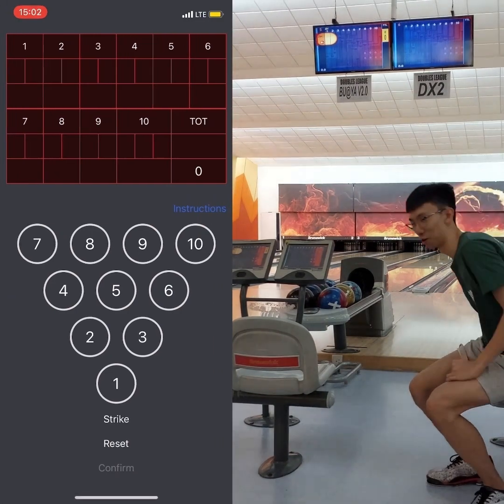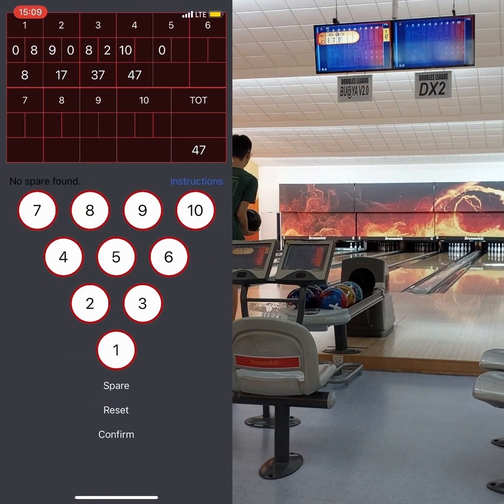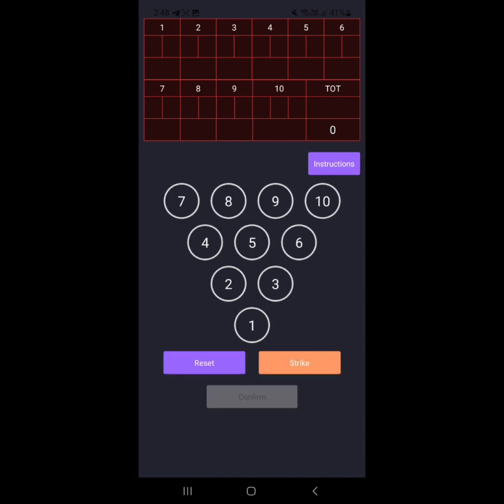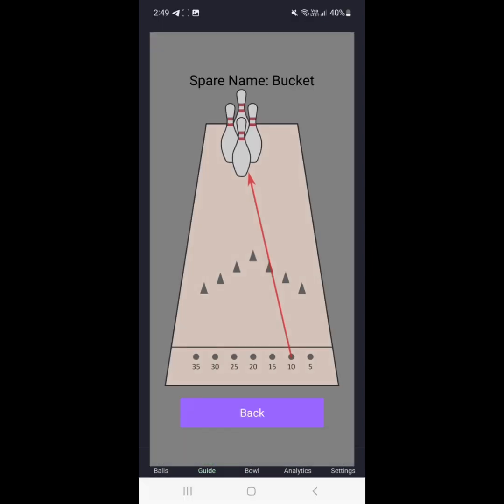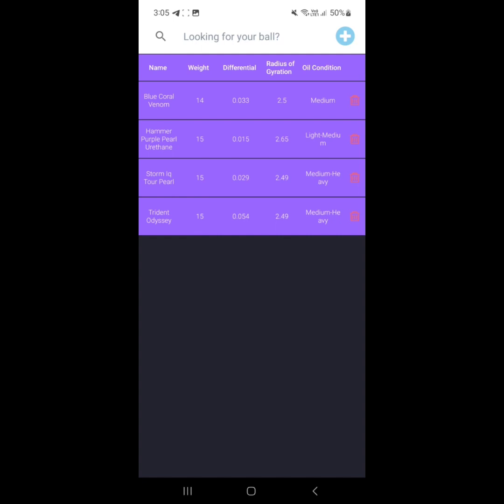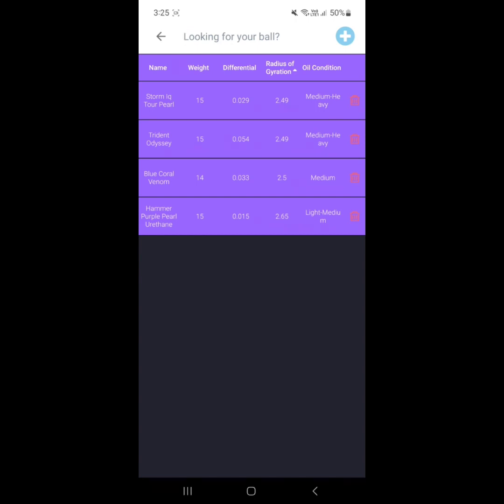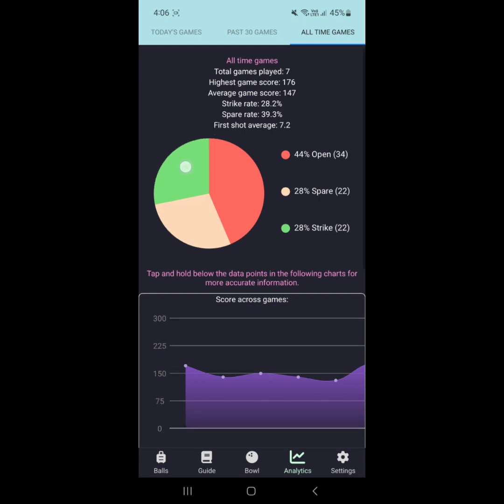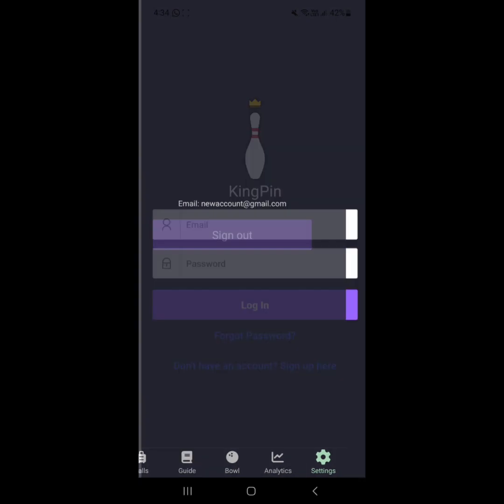[Orbital 2023-KingPin] Milestone 3 video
0:00 Live demonstration by Zhuo Han
2:16 End of demonstration and scoreboard
2:42 Spare Guide while playing a game
4:04 Standalone Spare Guide
4:46 Ball Collection and adding balls
5:45 Searching and sorting the Ball Collection
7:07 Analytics
9:38 Sign out